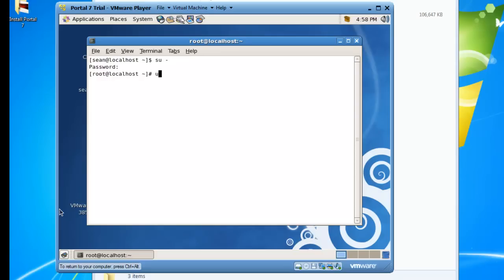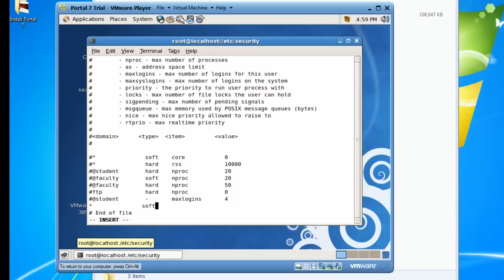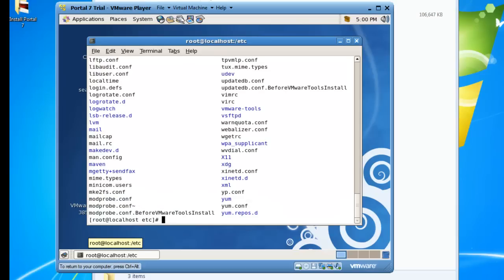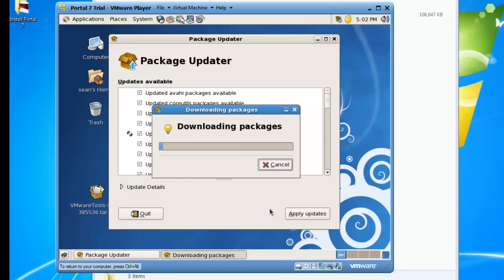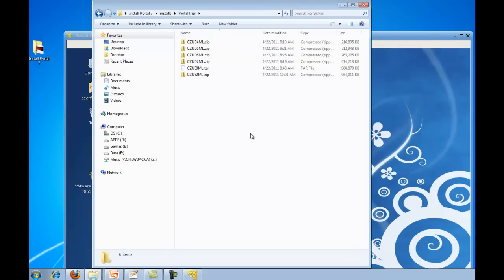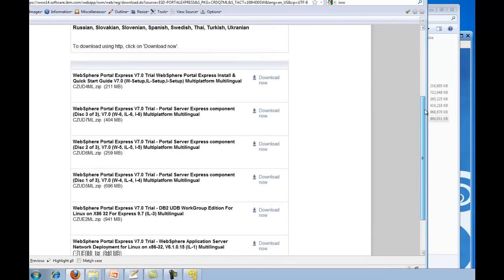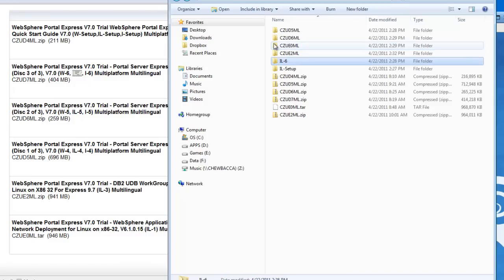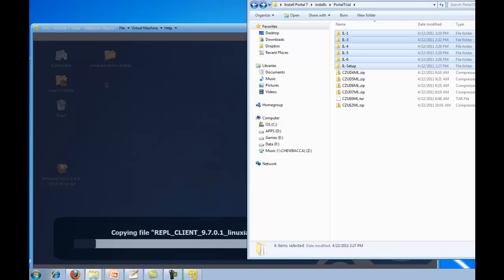Install WebSphere Portal 7 Trial [Part 3 of 4]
Sean Newby, Senior Technical Architect with Perficient, Inc, shows you how to install the trial version of IBM WebSphere Portal 7 Express on a CentOS VMWare virtual machine. (Part 3 of 4)